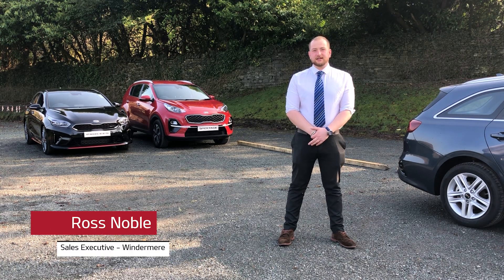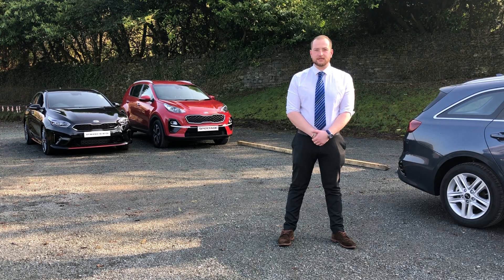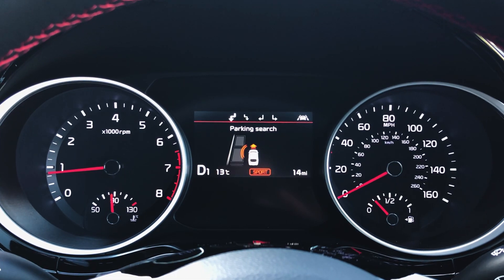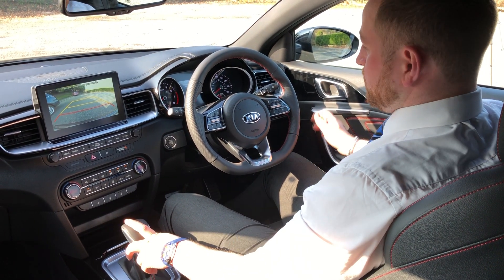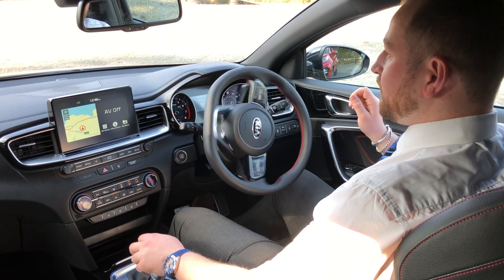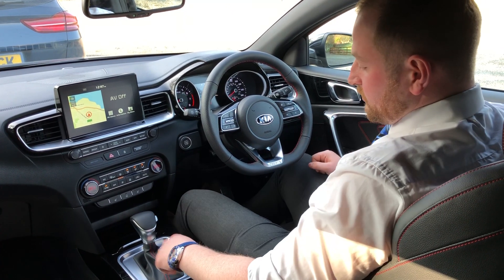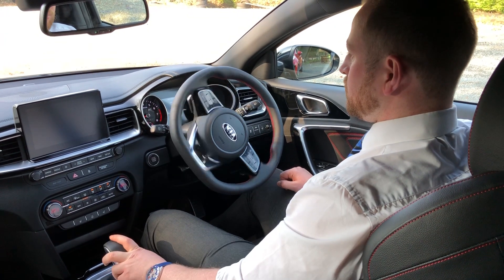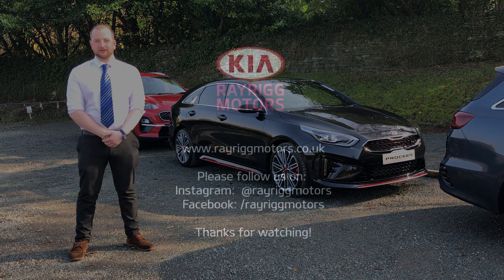Kia 'Smart Park Assist System' explained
In this video, Ross from our Windermere branch gives a detailed demonstration of how the Kia Smart Park Assist System works on the All-New Kia ProCeed GT.

The system is also available on selected models in the Ceed, Ceed Sportswagon, Optima Sportswagon and Sorento range.